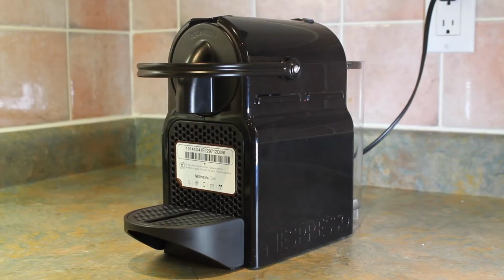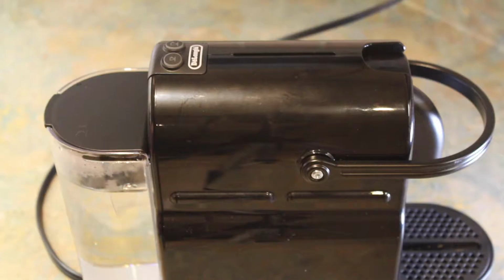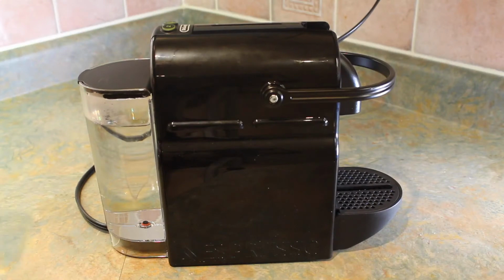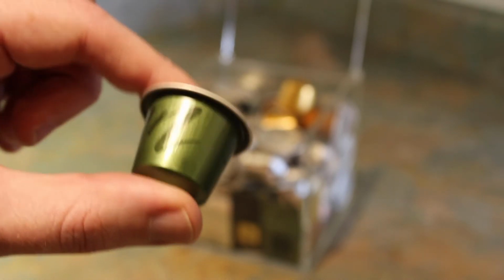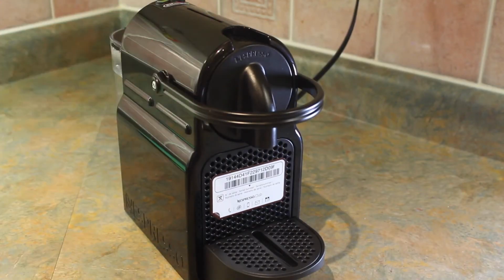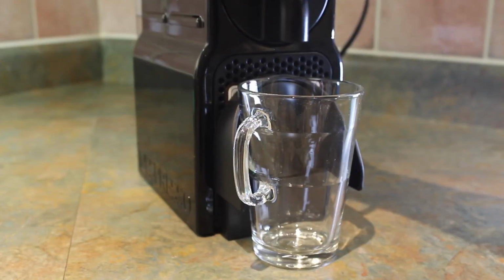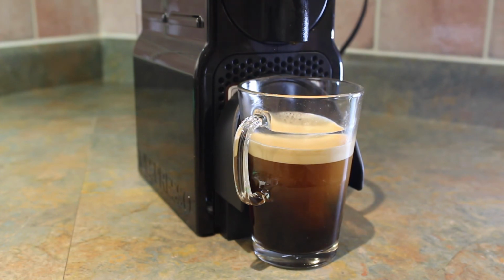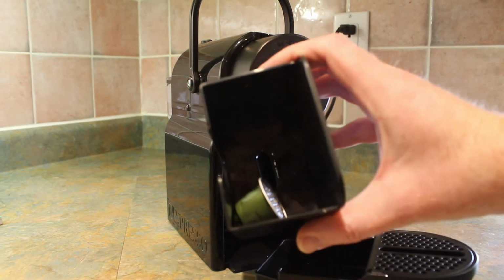How to use a Nespresso Inissia Machine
Here's a demonstration of my Nespresso Inissia Espresso Machine. It's the best coffee machine I've ever had. It's so good I packed up my Keurig machine and put it away before finishing all my K-Cups. (Sorry Keurig!)